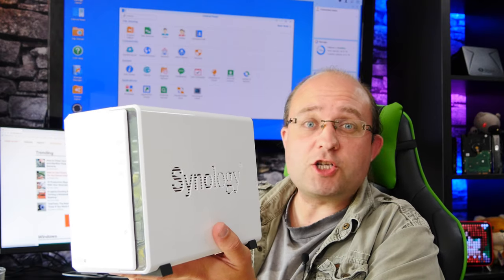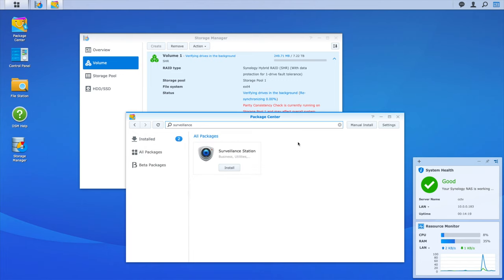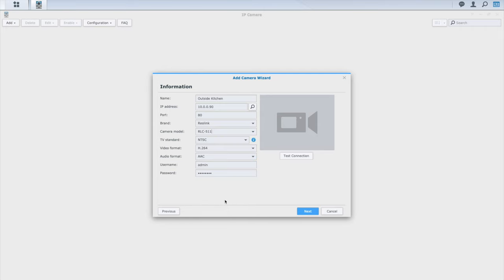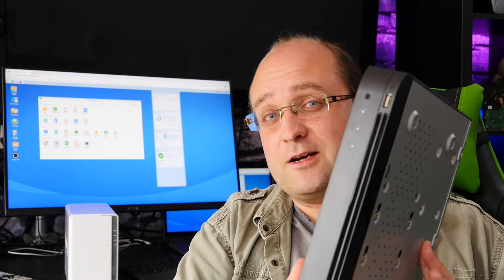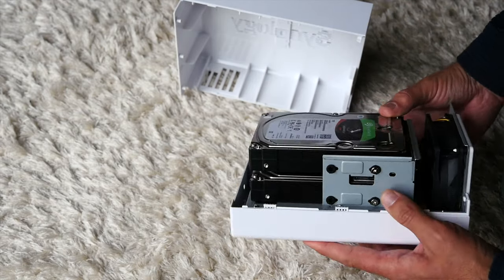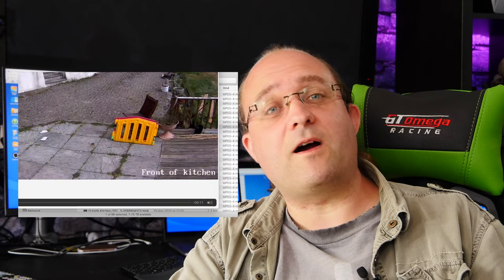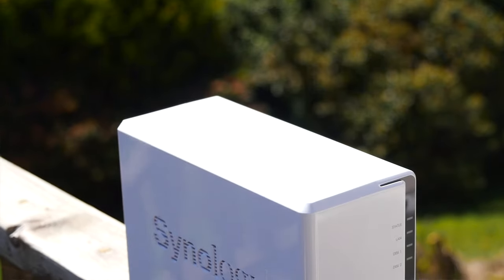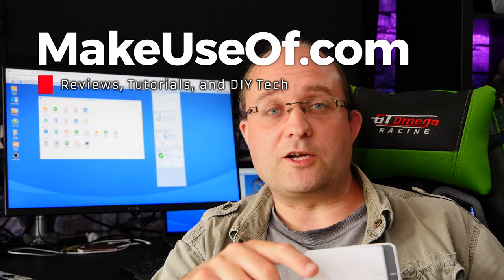DIY CCTV System, with Synology Surveillance Station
Read the full review and enter to win an incredible prize package

Having trouble deciding which Synology NAS is right for you? Try the NAS selector tool